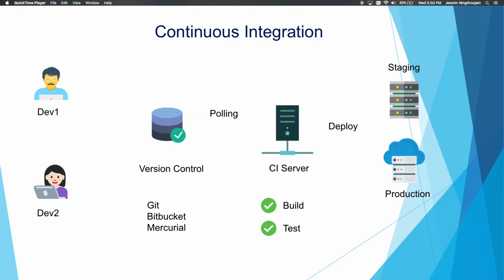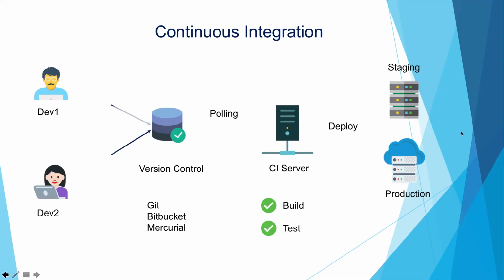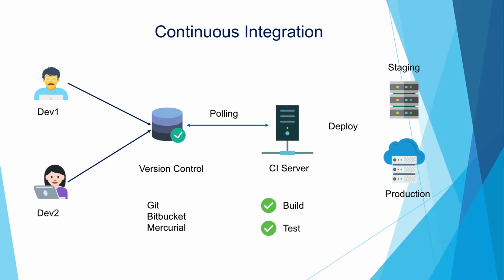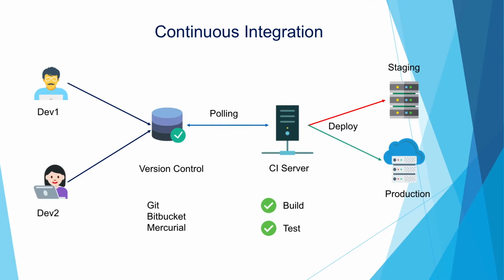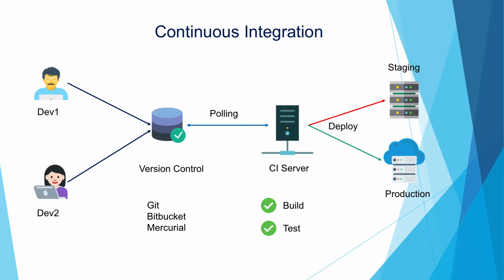3. Continuous Integration